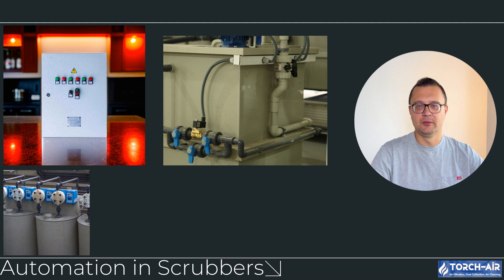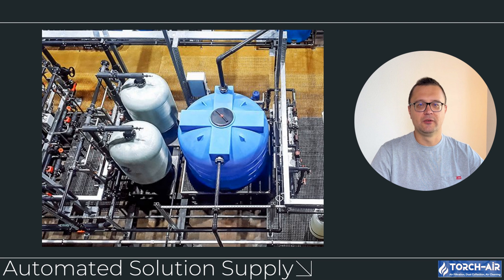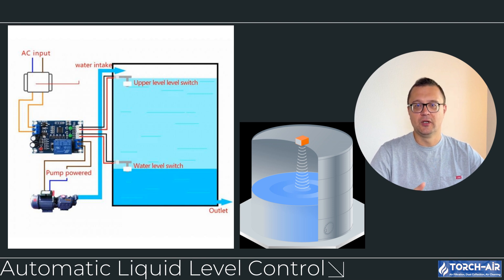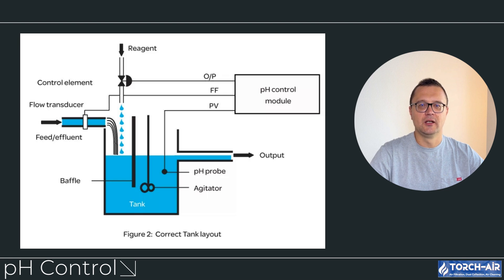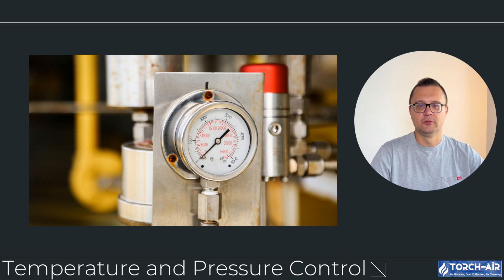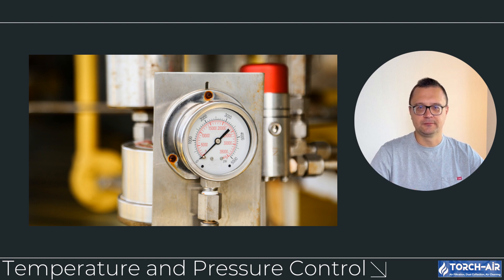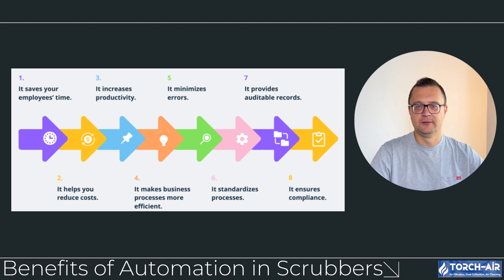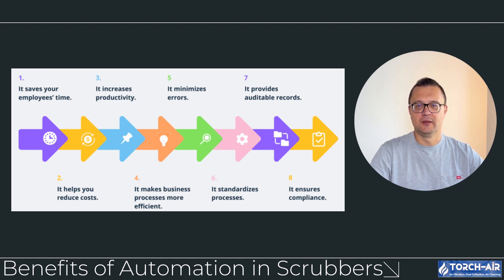Automation in Wet Scrubbers: Solution Supply, Liquid Level Control, pH Metering, and More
Key Elements of Scrubber Control System Panel

Automation in Scrubbers: Enhancing Efficiency with Solution Supply, Liquid Level Control, pH Metering, and More

In air purification and gas scrubbing systems, automation has become a game-changer, especially in handling complex pollutants. Automating scrubber systems enhances efficiency, consistency, and safety by precisely controlling critical factors such as solution supply, liquid levels, pH, and system performance. Here's how these elements contribute to effective scrubber automation.

1. Solution Supply Control
Automated Dosing: Advanced scrubbers require consistent replenishment of neutralizing solutions to maintain effective treatment. Automation systems monitor the rate of contaminant intake and adjust dosing to ensure optimal solution supply, avoiding overuse and minimizing waste.
Replenishment Triggers: Using real-time data, automation systems can trigger refills based on levels, allowing for continuous operation without manual monitoring.

2. Liquid Level Control
Level Sensors: Maintaining a steady liquid level within the scrubber is crucial. Sensors automatically detect changes and adjust inflow and outflow as needed, preventing overflow or insufficient solution levels, both of which could compromise efficiency.
Alarms and Alerts: If levels move out of the desired range, automated systems can alert operators, reducing downtime and protecting equipment.

3. pH Metering and Adjustment
Continuous pH Monitoring: Automated pH meters are installed within scrubbers to constantly measure the acidity or alkalinity of the solution. This is essential for industries using acids, caustics, or other reactive agents. Maintaining the right pH ensures that the scrubber effectively neutralizes pollutants.
Automated Dosing Based on pH: The system can automatically add alkaline or acidic solutions to keep the pH within the ideal range, preventing chemical imbalances that could lead to ineffective scrubbing.

4. Flow and Pressure Control
Automated Valves: Precise flow control of both gas and liquid phases is crucial. Automated valves, controlled by flow sensors, adjust to maintain the correct pressure within the scrubber, optimizing contact between contaminants and the scrubbing solution.
Pressure Monitoring: Consistent pressure is vital for scrubbers to function correctly, especially in high-efficiency applications. Pressure sensors provide real-time feedback, and automated adjustments keep the scrubber operating at peak performance.

5. Temperature Monitoring
Thermal Sensors: In some applications, temperature changes can affect the scrubbing efficiency. Automated thermal sensors can detect deviations from the desired range and trigger cooling or heating systems as required, especially useful for industries dealing with high-temperature exhaust gases.

6. Filtration and Cleaning Cycles
Automated Filter Cleaning: Filters can become clogged over time with dust and particulate buildup. Automated cleaning cycles help maintain filter efficiency, reducing maintenance requirements and ensuring the scrubber continues to operate at its intended capacity.
Drainage and Solids Removal: For systems that collect solid contaminants, automation can manage drainage and solids discharge. This feature minimizes the need for manual intervention, making scrubber operations smoother and safer.

7. Data Collection and Remote Monitoring
Real-Time Data Logging: Automated scrubbers can log data on solution levels, pH, pressure, temperature, and flow rates, allowing operators to monitor performance trends.
Remote Monitoring: Many scrubbers today are equipped with remote monitoring capabilities, enabling operators to oversee operations from off-site locations, which is particularly advantageous for facilities running multiple scrubber systems.

8. Alarms and Safety Protocols
Automated Alerts: Automated systems can generate alarms for pH imbalances, liquid level fluctuations, or pressure inconsistencies, ensuring operators can address issues before they escalate.
Emergency Shutdowns: For critical applications, automated scrubbers can be programmed to initiate emergency shutdowns when operational thresholds are breached, protecting personnel, equipment, and the environment.